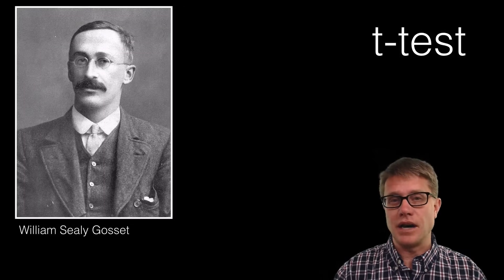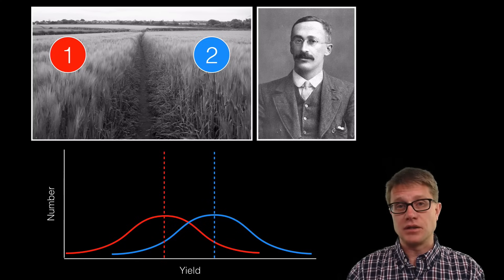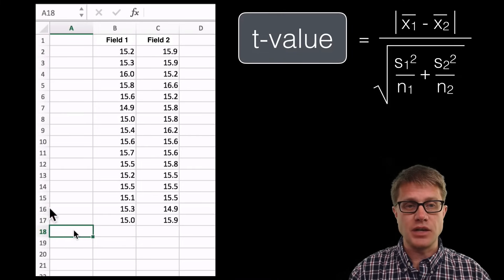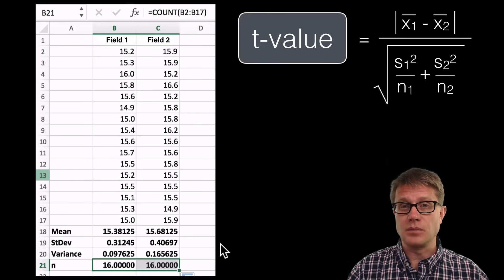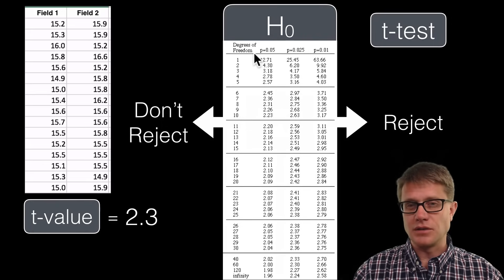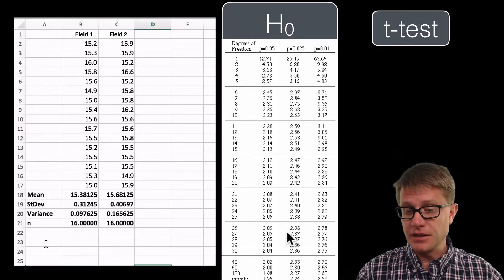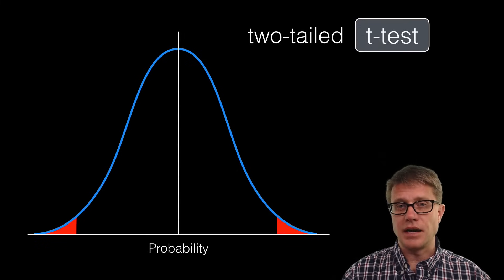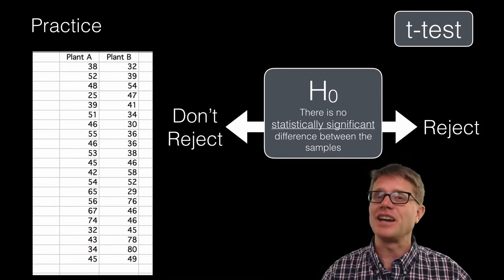Student's t-test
In this video Paul Andersen explains how to run the student's t-test on a set of data.  He starts by explaining conceptually how a t-value can be used to determine the statistical difference between two samples.  He then shows you how to use a t-test to test the null hypothesis.  He finally gives you a separate data set that can be used to practice running the test.

Music Attribution

Intro
Title: I4dsong_loop_main.wav
Artist: CosmicD

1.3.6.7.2. Critical Values of the Student’s-t Distribution. (n.d.). Retrieved April 12, 2016,
Keinänen, S. (2005). English: Guinness for strenght.
Kirton, L. (2007). English: Footpath through barley field. A well defined and well used footpath through the fields at Nuthall.
pl.wikipedia, U. W. on. ([object HTMLTableCellElement]). English: William Sealy Gosset, known as “Student”, British statistician. Picture taken in 1908.